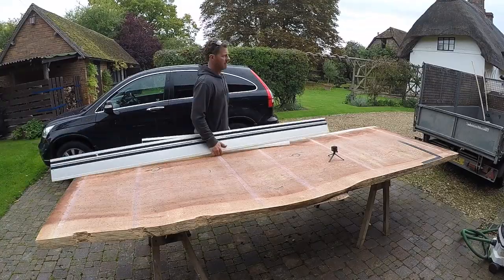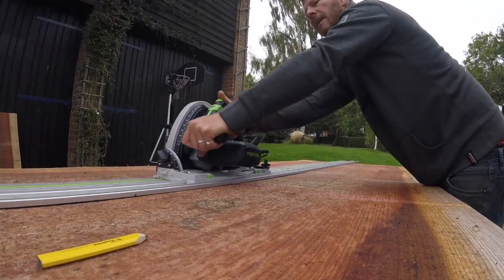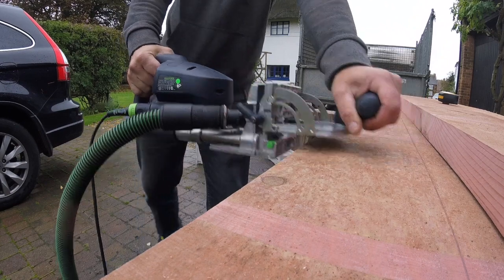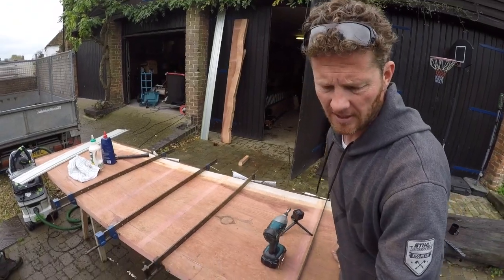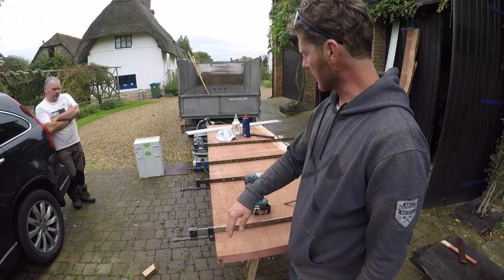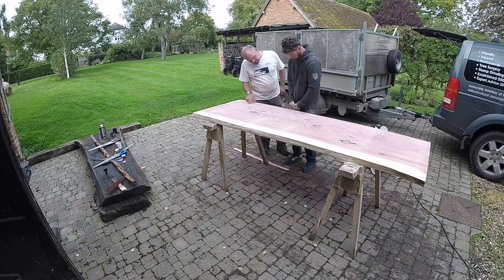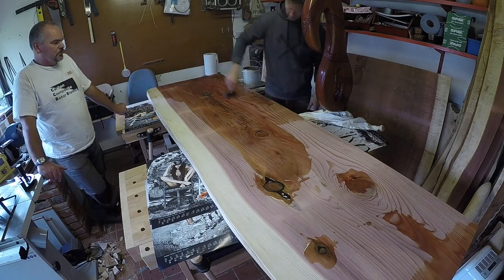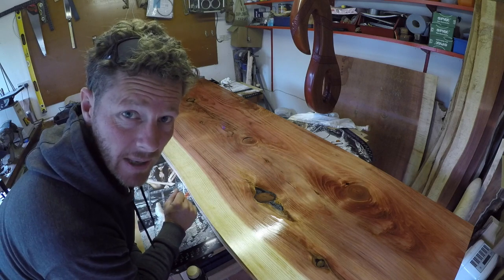Mums Worktop Vlog #32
I cut and nearly finished Mums worktop.  I am learning and tried a voiceover for this video.  All feedback greatly appreciated.